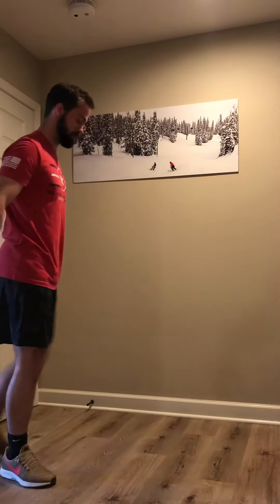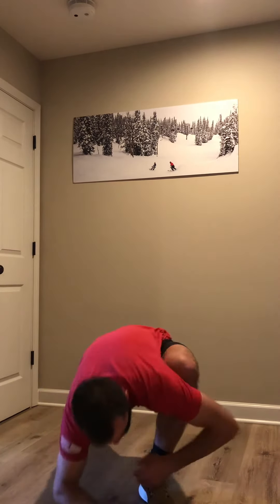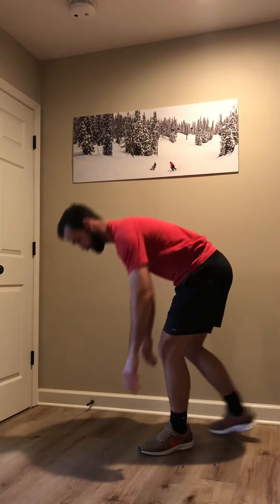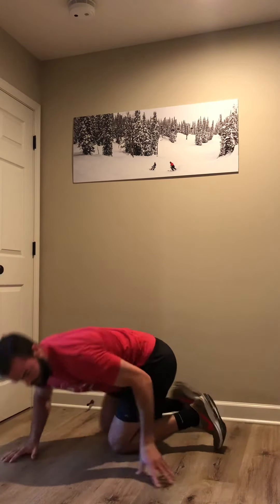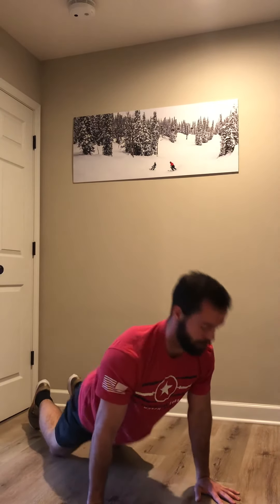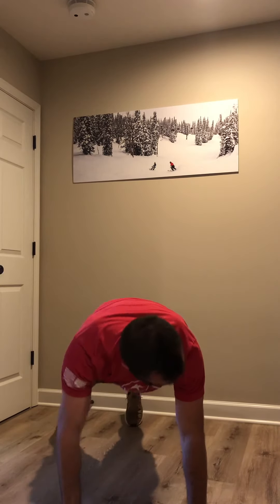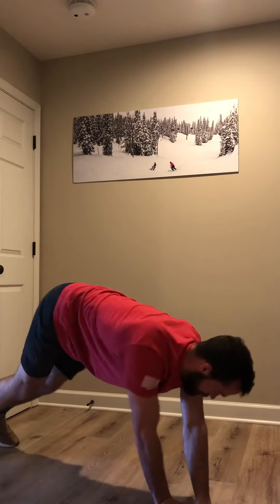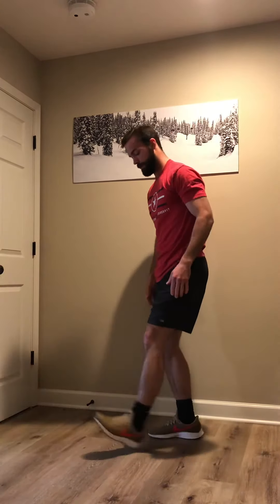Home Bodyweight workout program days 1-3-5